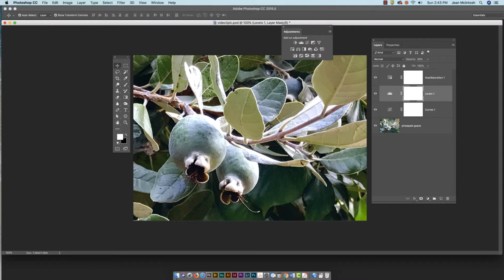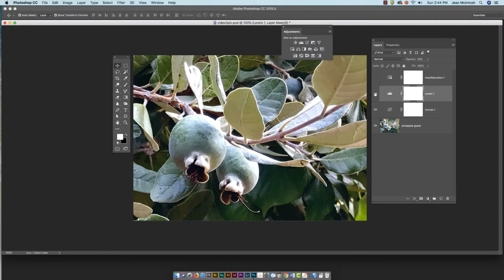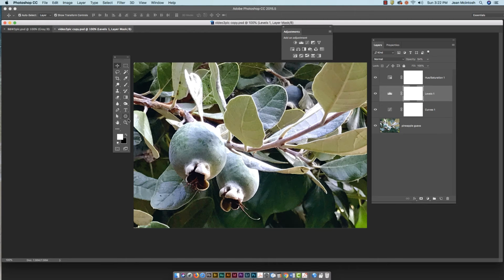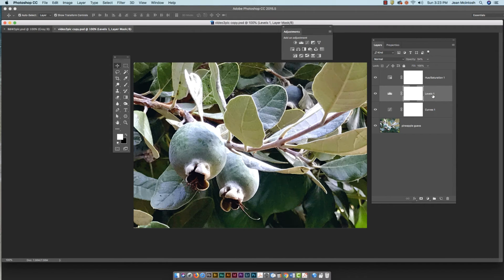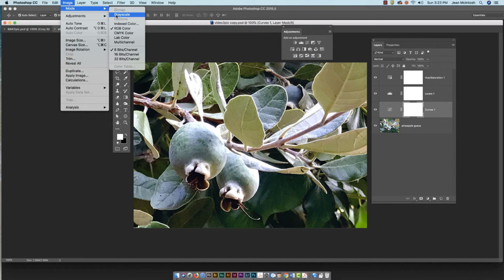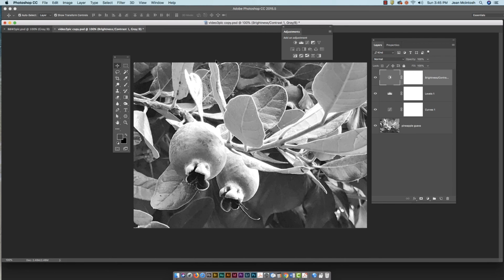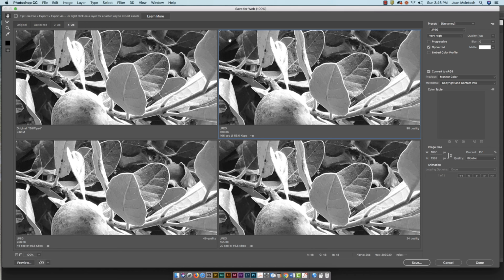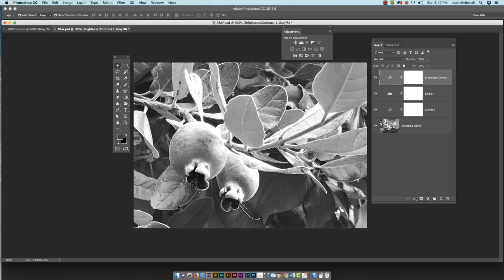Converting Color Images to Greyscale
This video demonstrates converting color images to greyscale in Photoshop.